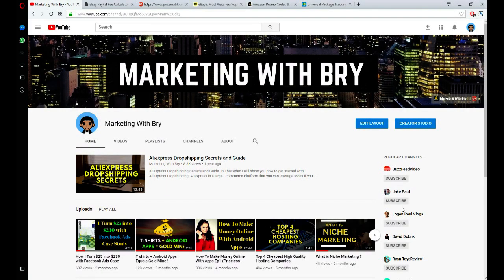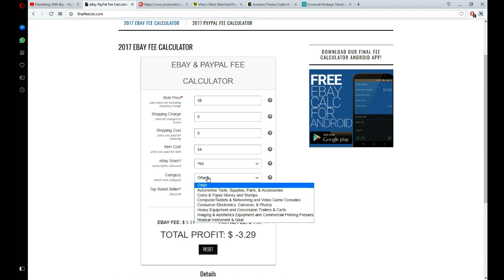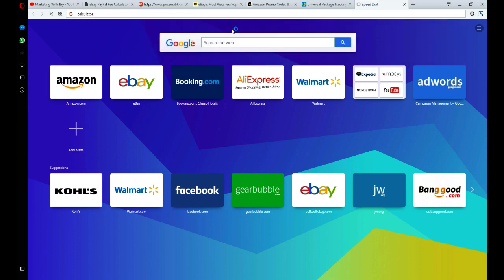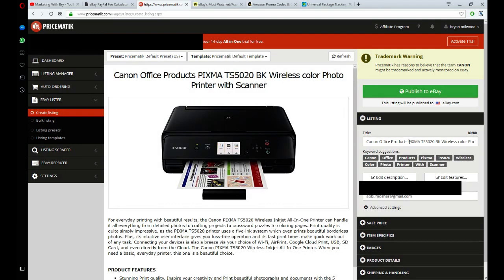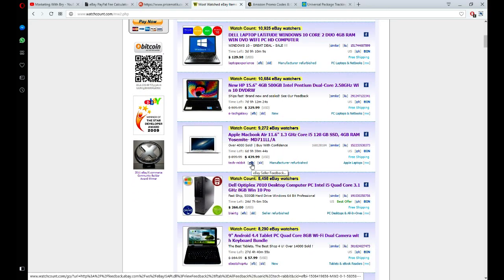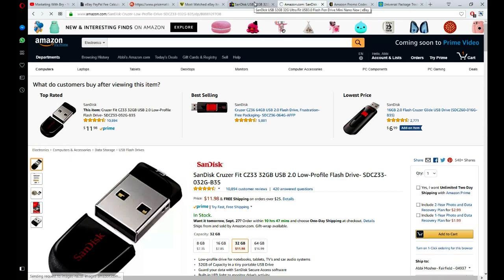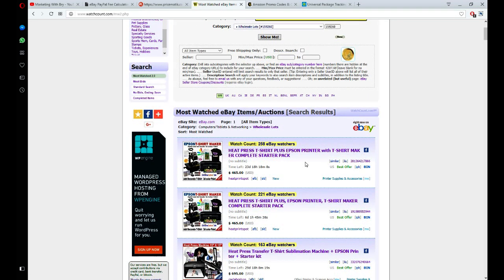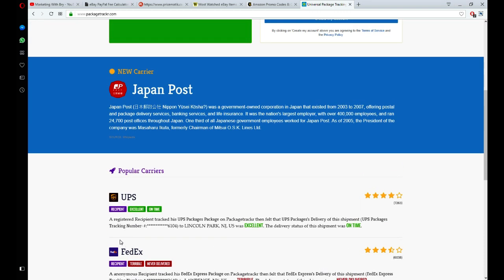5 Ebay Dropshipping Tools - Pricematik reviews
In this video i explored 5 Ebay Dropshipping Tools which included a brief Pricematik review. Ebay is a wonderful place to get started with dropshipping. Although the internet has many tools that can help you with Ebay Dropshipping, these are just 5 tools that i use on a regular basis.